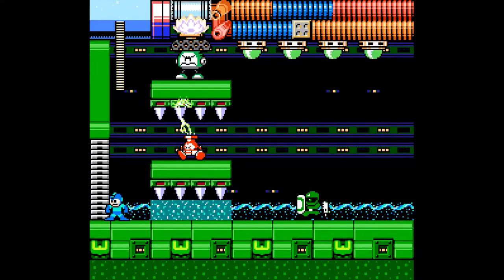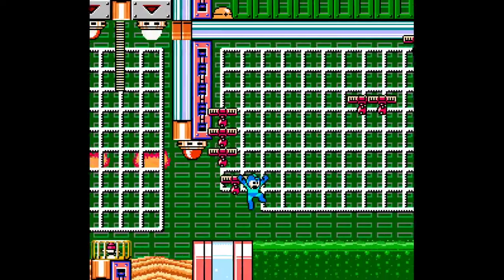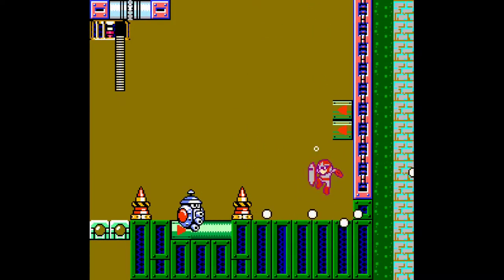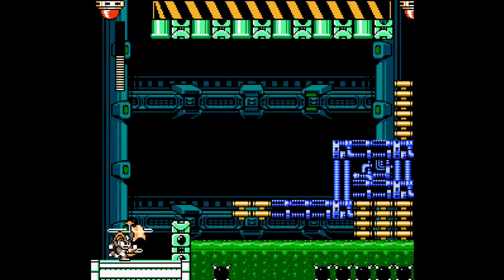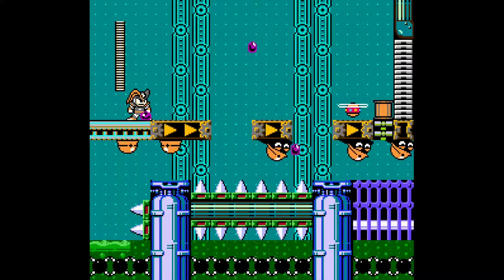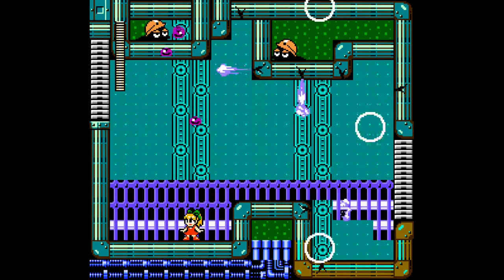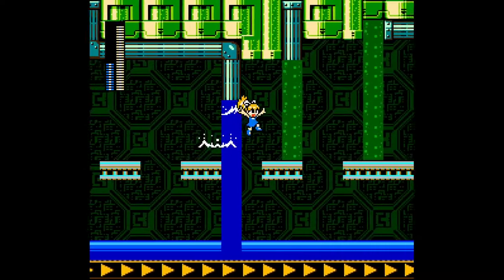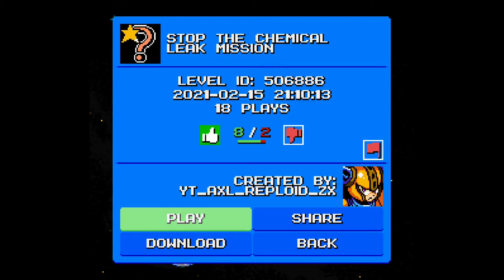Mega man maker 1.7 - Stop the chemical leak!